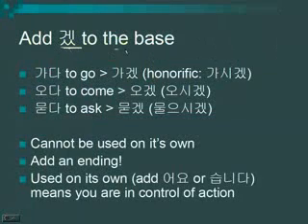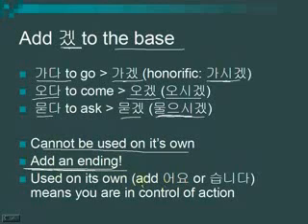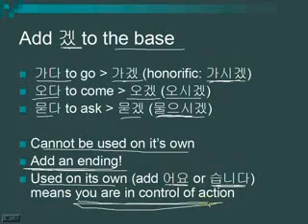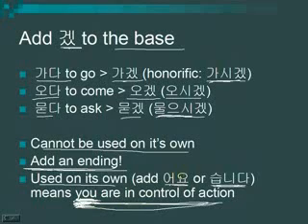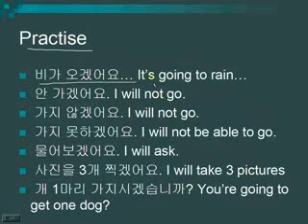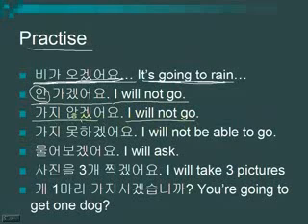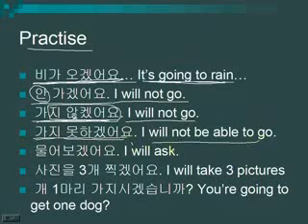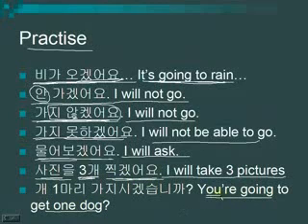Lesson 26 - The Future Base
This is one of the three major ways to create the general future in Korean.

However, to verb forms that take bases, this is the ONLY way to create the future.

Just add 겠 to the normal base or the honorific base.

가다 to go
가겠 or, honorifically 가시겠

When used with 어요 or 습니다, this implies that YOU are in control of the action or the action is most likely going to happen (you have a STRONG feeling it will).

There are other ways to form a general idea that the action happened in the future in Korean, but as I try to explain in the video, this is the only future base. SO, VERB FORMS THAT NEED BASES need to use this when you're talking about an action in the future, it's their only option. Again, if you're not using a verb form that needs a base, there are better ways to express the future.